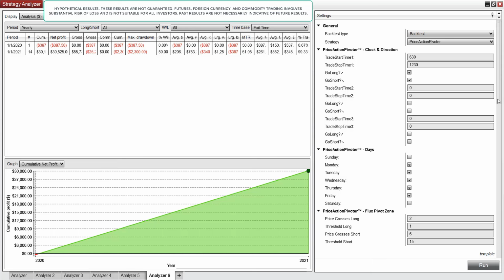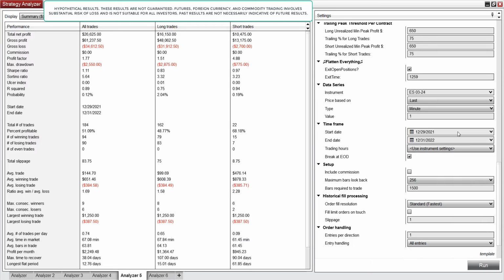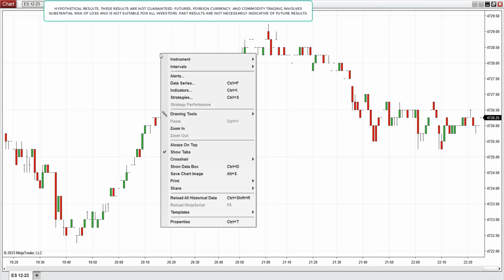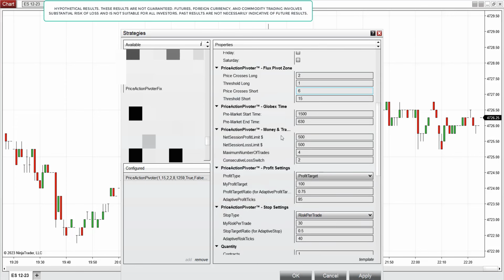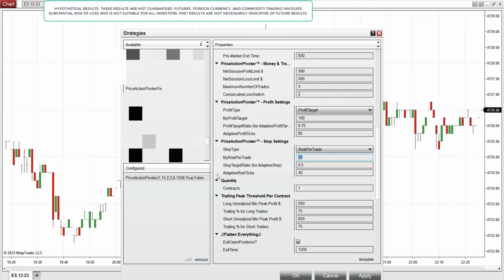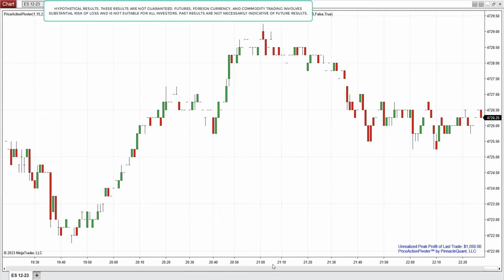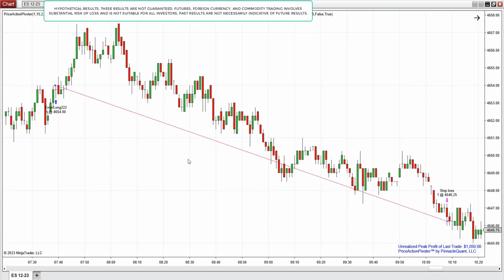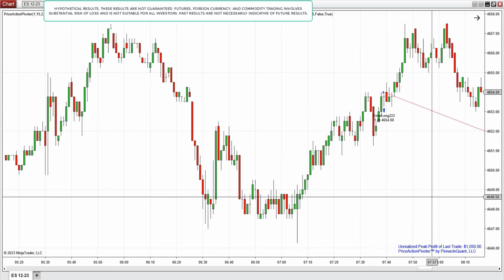NinjaTrader Automated Trading System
This video explains how the NinjaTrader automated trading system called Price Action Pivoter™ placed two trades on Fed Wednesday December 13th, 2023, where the first trade lost, and the second trade won. This video covers setting up the automated trading system on an ES chart, it discusses money management, risk management, trade management, and overall psychology of trading - including how to stay at peace and grounded when a trade ends up taking a loss. They hypothetical results for the day were up over $860 as the second trade hit the 100 tick profit target. The R ratio was over 3.3 where the stop was 30 ticks and the profit target was 100 ticks.

This video also covered the last 3 years of hypothetical backtests. Whenever using a unique automated trading system like Price Action Pivoter™ it is important to always account for broker commissions.

THE HIGH DEGREE OF LEVERAGE THAT IS OFTEN OBTAINABLE IN FOREIGN CURRENCY, COMMODITY, AND FUTURES TRADING CAN WORK AGAINST YOU AS WELL AS FOR YOU. THE USE OF LEVERAGE IN FOREIGN CURRENCY, COMMODITY, AND FUTURES TRADING CAN LEAD TO LARGE LOSSES AS WELL AS PROFITS. YOU MUST BE AWARE OF THE RISKS OF FOREIGN CURRENCY, COMMODITY, AND FUTURES TRADING AND BE WILLING TO ACCEPT THEM. DON’T TRADE WITH MONEY YOU CANNOT AFFORD TO LOSE.